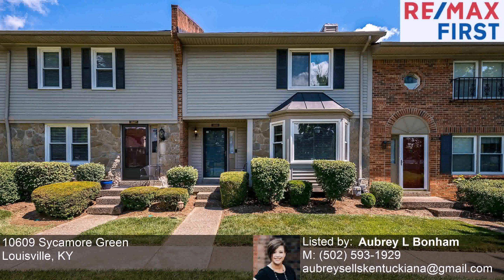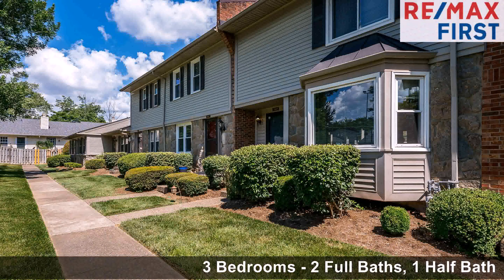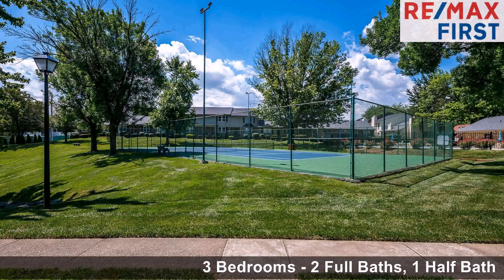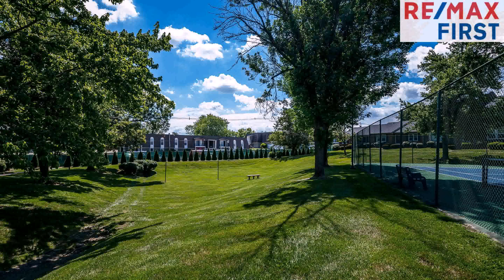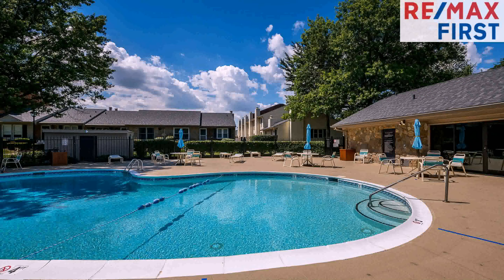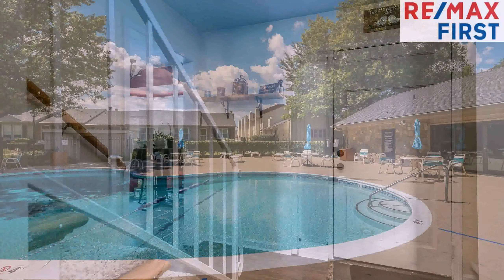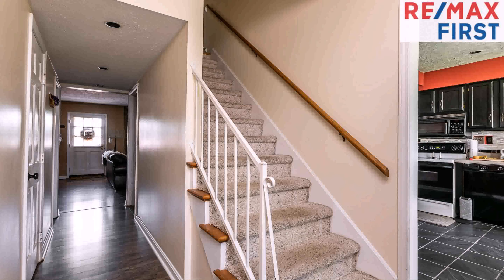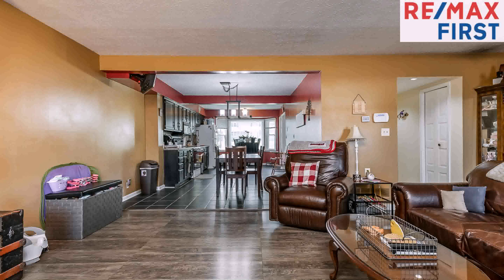10609 Sycamore Green, Louisville, KY, 40223 Tour - $185,000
Represented by: Aubrey L Bonham
RE/MAX FIRST,
3 Bedrooms - 2 Full Baths, 1 Half Bath
This townhouse has a beautiful creek stone fireplace in the living room.  A large open floor plan on the first floor.  In the large open kitchen, you will find plenty of cabinets and a pantry for storage.  On second floor is the spacious master bedroom with 3 closets and master bath with large vanity.  There are also 2 spare bedrooms on the second floor each with a walk in closet and a hall bath.  This town home features a partially finished basement with a second family room and laundry room.